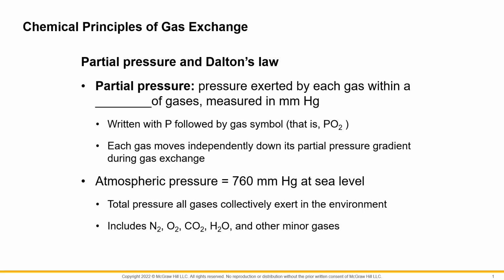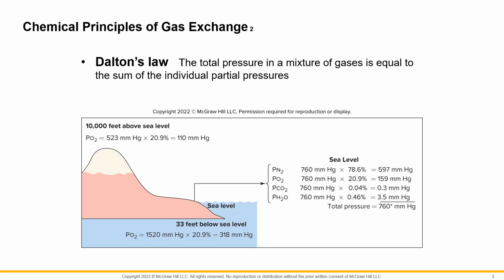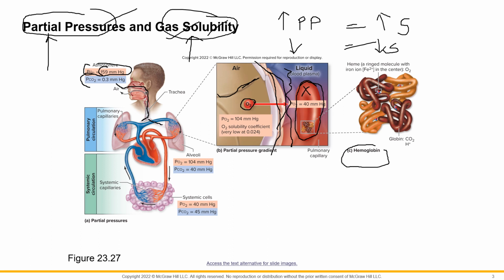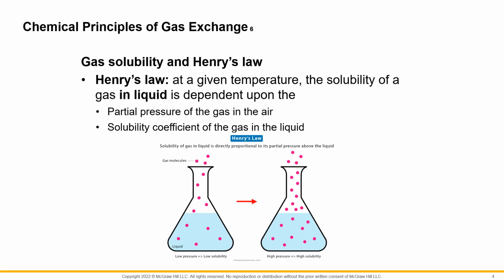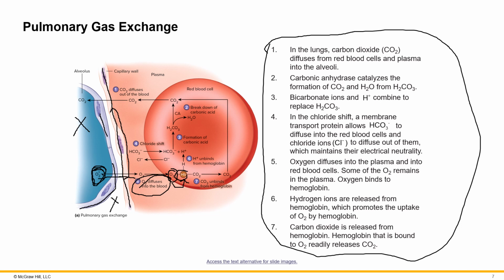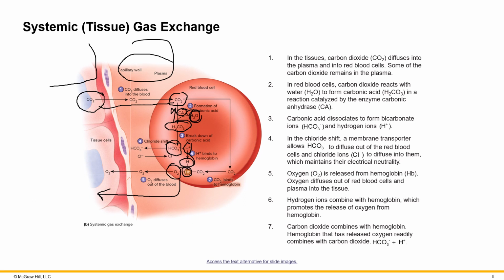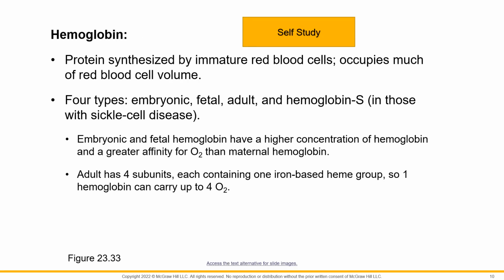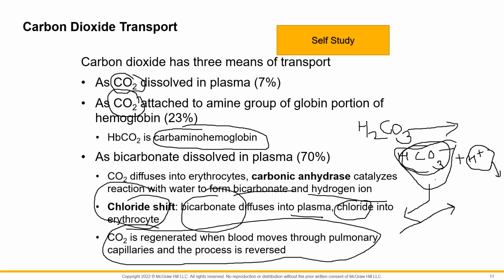Respiratory Gas Exchange